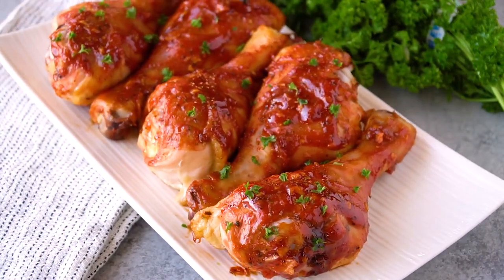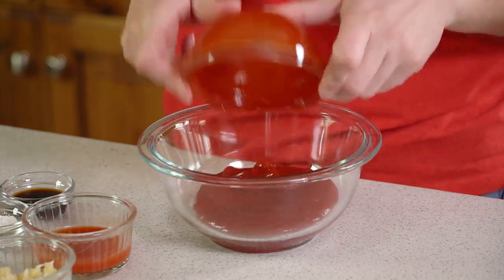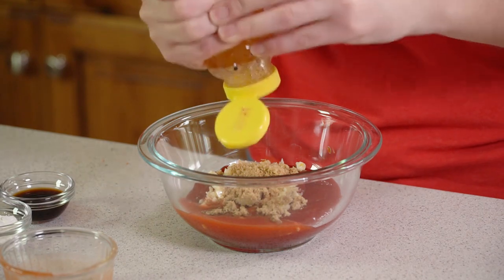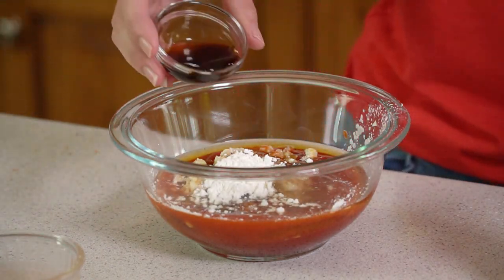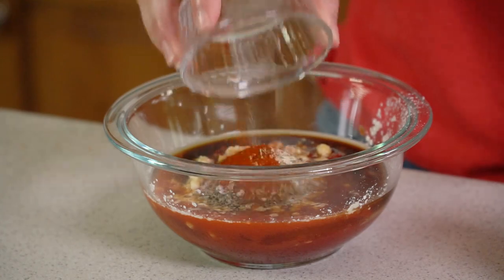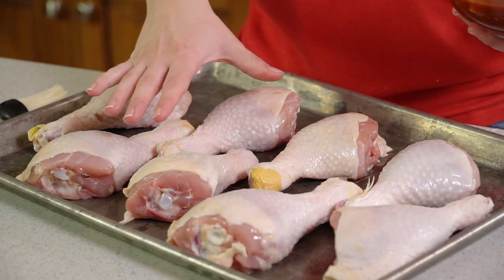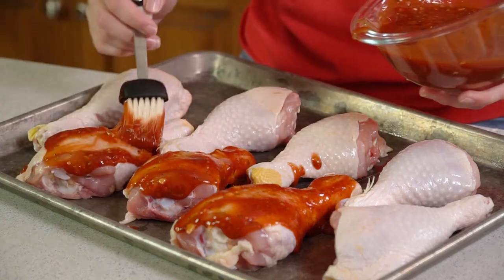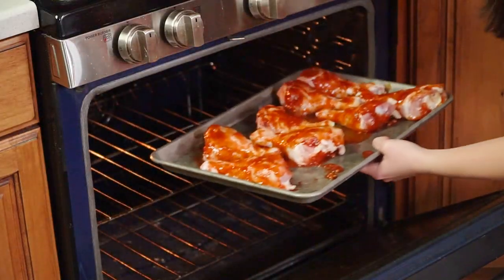Honey Garlic Barbecue Chicken Drumsticks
Honey Garlic Barbecue Chicken Drumsticks are finger-licking good! A homemade honey garlic barbecue sauce smothered on chicken drumsticks with a cooking hack that makes it incredibly easy!

✅Ingredients

• 1 cup ketchup
• 6 cloves garlic, peeled and minced
• 1 tablespoon Frank's hot sauce
• 2 tablespoons honey
• 1 tablespoon brown sugar
• 2 teaspoons liquid smoke
• 2 teaspoons. cornstarch
• 1 teaspoon Worcestershire sauce
• 1/2 teaspoon soy sauce
• 1/2 teaspoon  salt
• 1/2 teaspoon onion powder
• 1/2 teaspoon dried oregano
• 1/2 teaspoon dried basil
• 1/2 teaspoon paprika
• 1/4 teaspoon black pepper
• 1/8 teaspoon cayenne pepper (optional)
• 4 pounds chicken drumsticks

✅Instructions

00:19 - How to make honey garlic bbq sauce
01:49 - Cooking hack: how to skip the simmering step while making barbecue sauce
02:57 - How to caramelize barbecue sauce while baking chicken

1️⃣ Preheat oven to 375 degrees.

2️⃣ 00:19 - In a small mixing bowl, whisk together ketchup, garlic, hot sauce, honey, brown sugar, liquid smoke, cornstarch, worcestershire sauce, soy sauce, salt, onion powder, oregano, basil, paprika, black pepper, and cayenne pepper. Whisk until smooth.

3️⃣ 01:49 - Spray a 4 sided baking sheet or 9x13 pan with nonstick cooking spray. Lay the drumsticks out on the pan and brush with the barbecue sauce.

4️⃣ 02:50 - Bake in the 375 degree oven for about 45 minutes, brushing with additional barbecue sauce halfway through.

FACEBOOK: The Stay At Home Chef
PINTEREST: The Stay At Home Chef